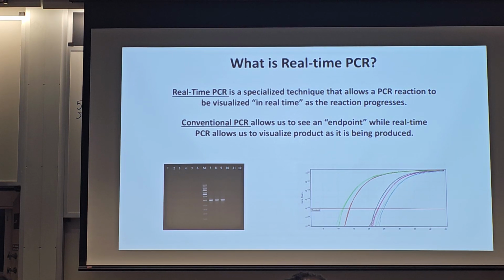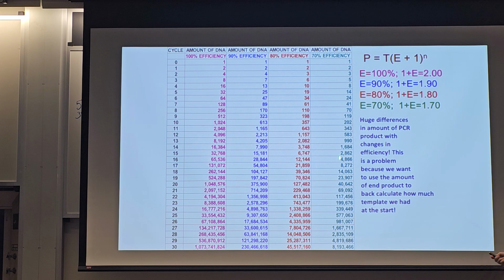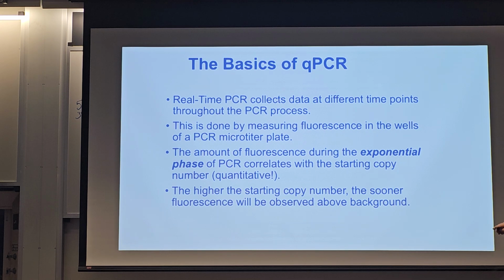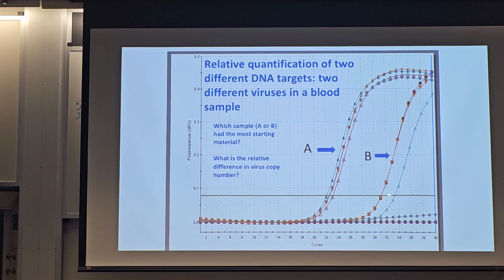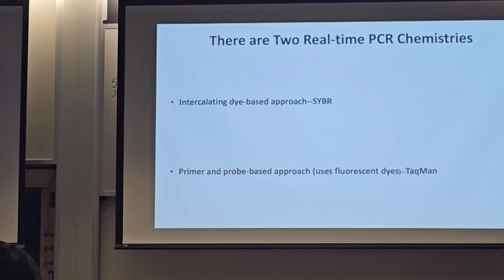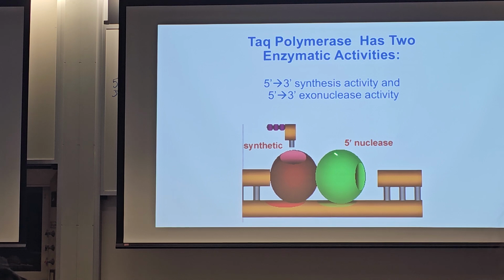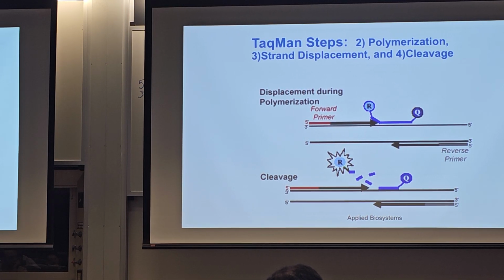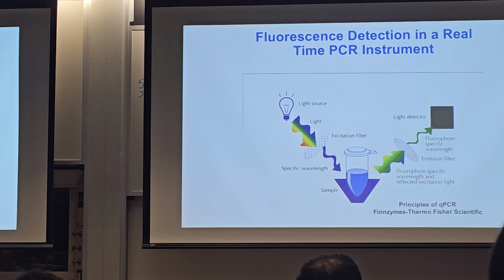What is real time PCR? Day 7 part 1